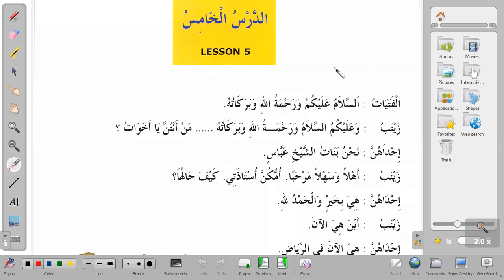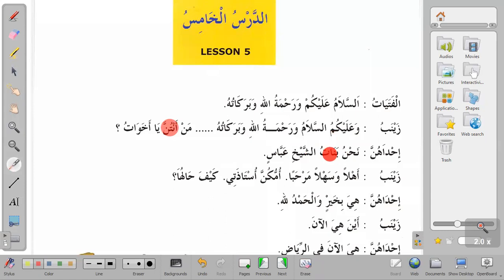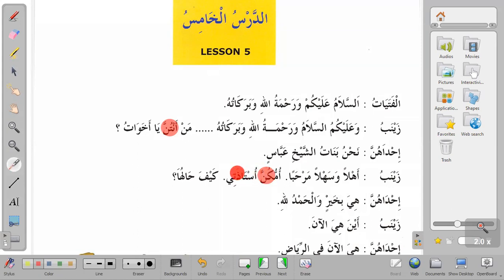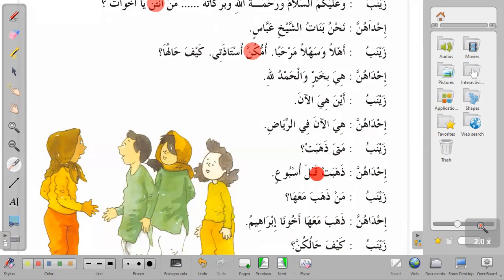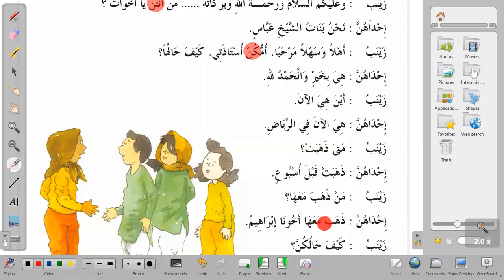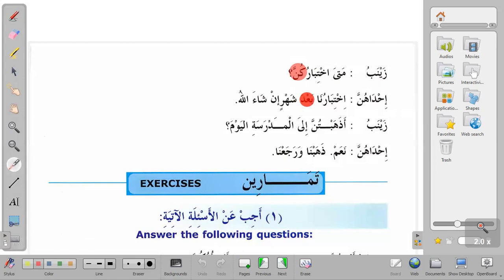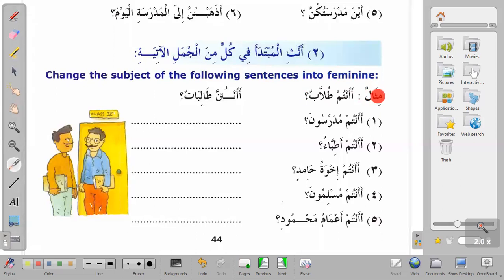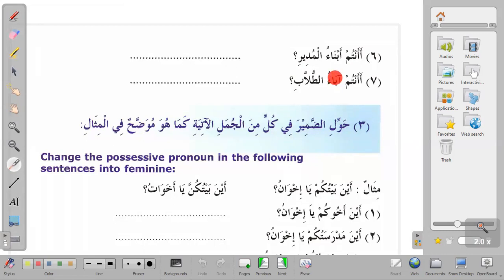Madinah Book 1 Lesson 15A